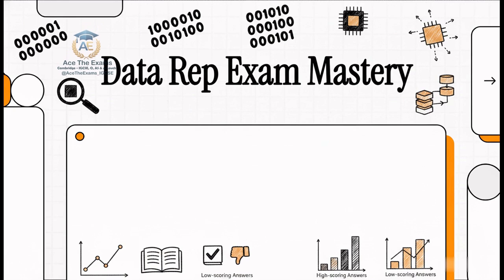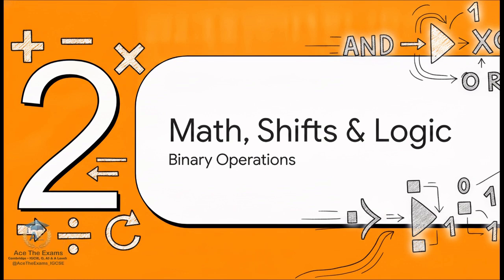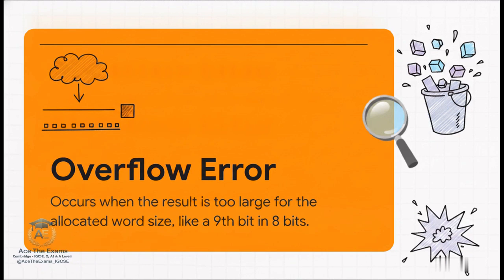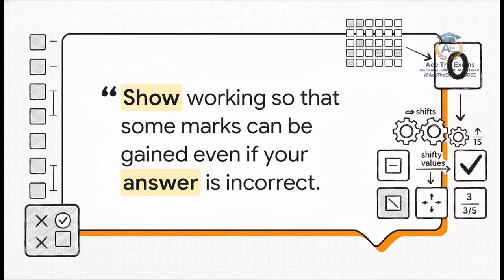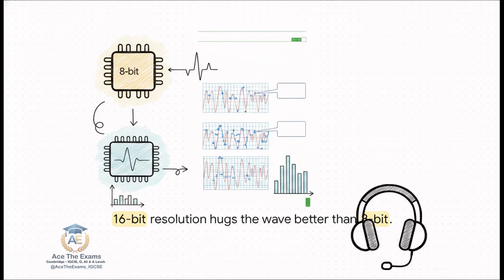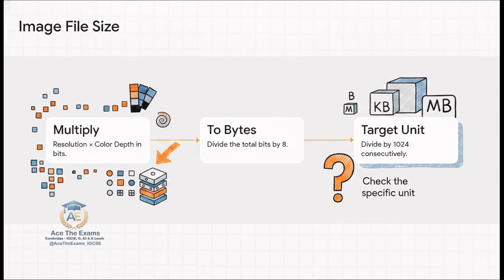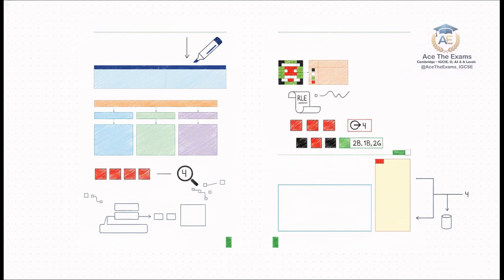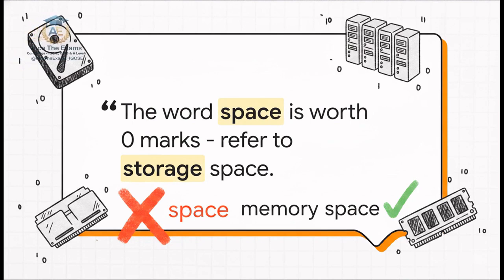Data Representation - IGCSE Computer Science 0478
Welcome to Ace The Exams! This lesson covers Data Representation - IGCSE Computer Science 0478.

Level: IGCSE